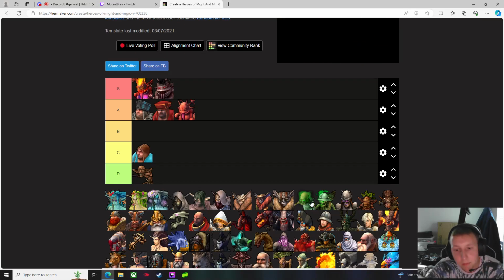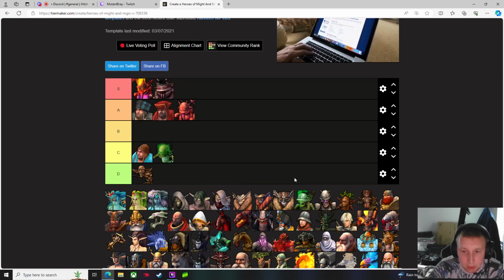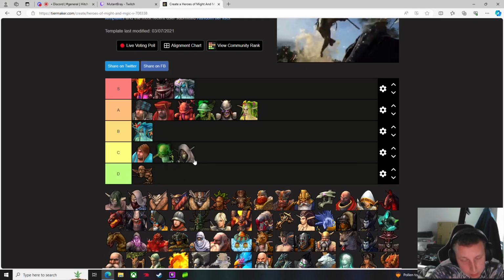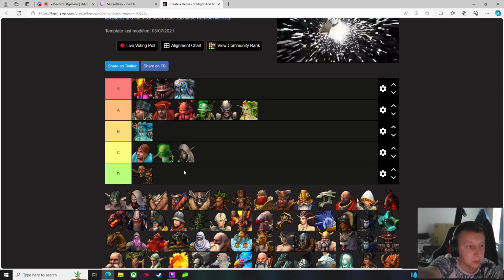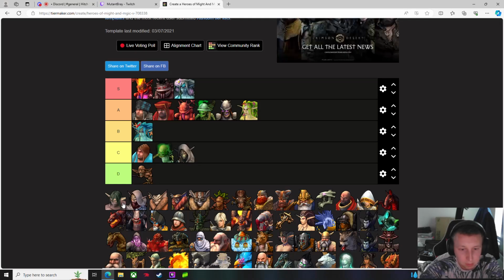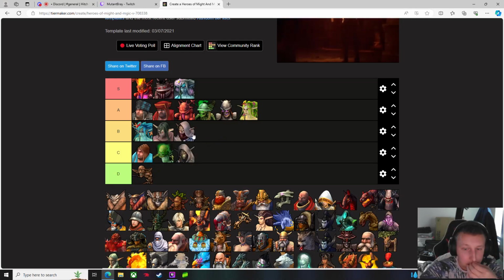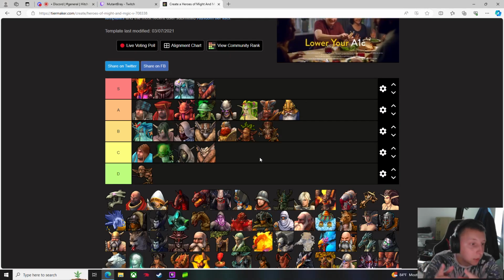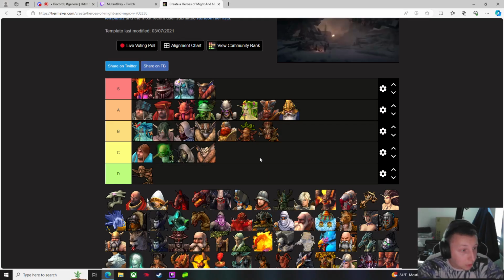Heroes of Might and Magic V Tier 1 Creatures Tier List (Updated)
I miss this game so much, let me know your thoughts!!